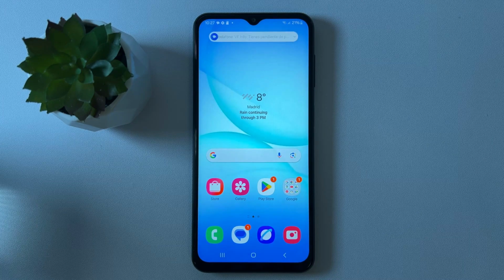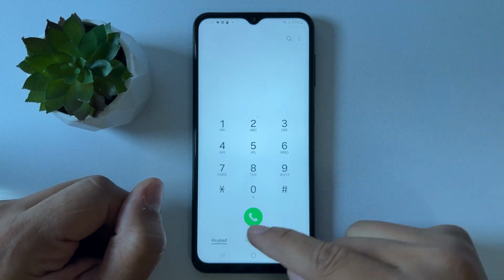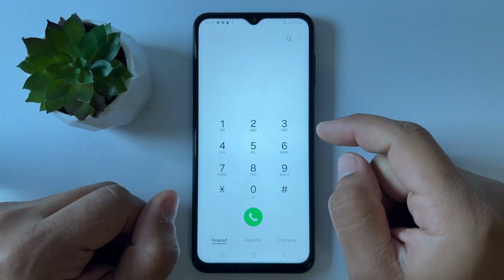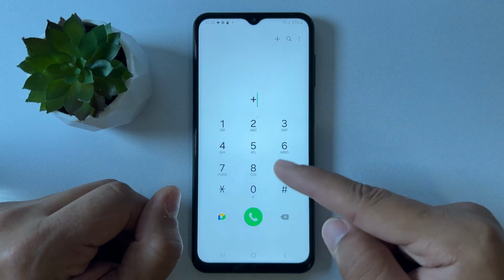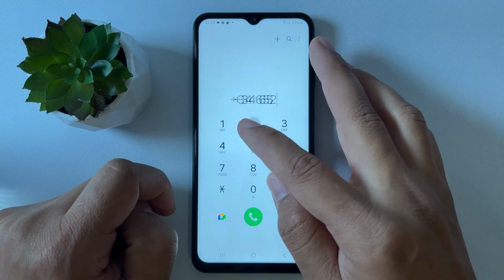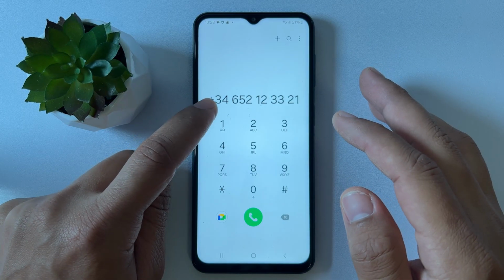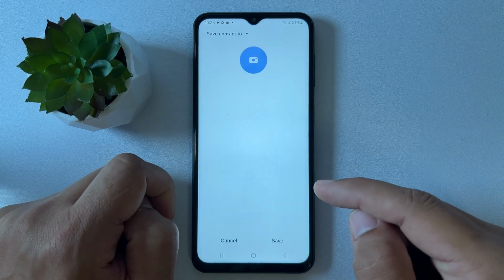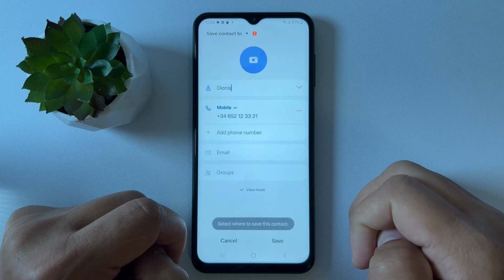How to Save a Contact on the Samsung Galaxy A17 and A17 5G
How to save a contact on the Samsung Galaxy A17 and Samsung Galaxy A17 5G. Learn how to add a new contact, save phone numbers to your Google account or SIM card, and organize your contacts on your Galaxy A17.